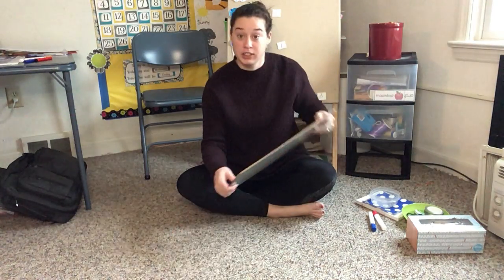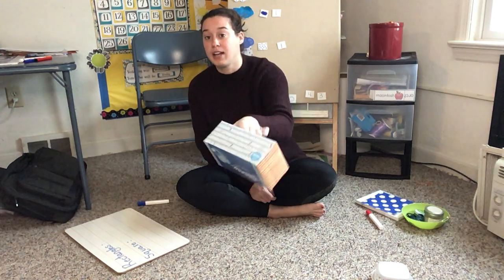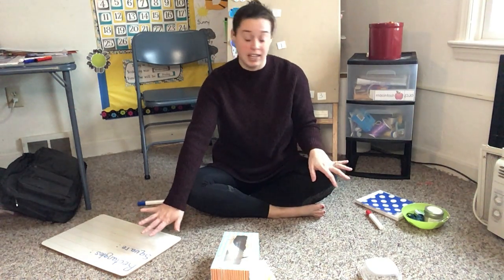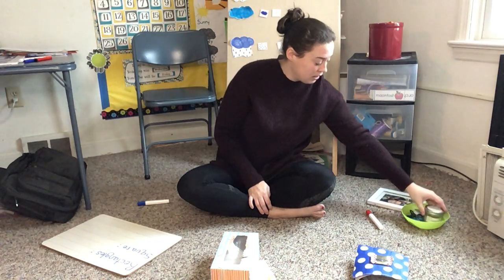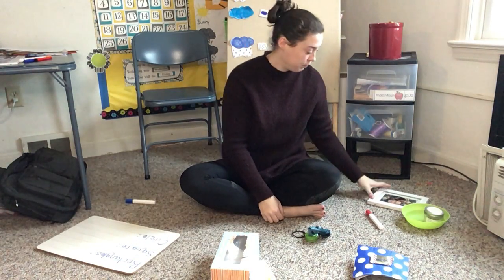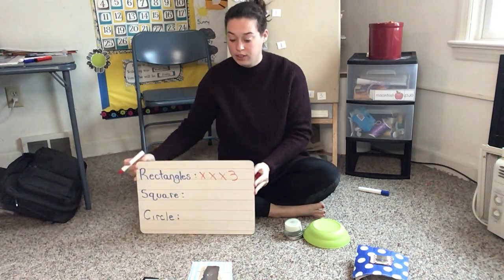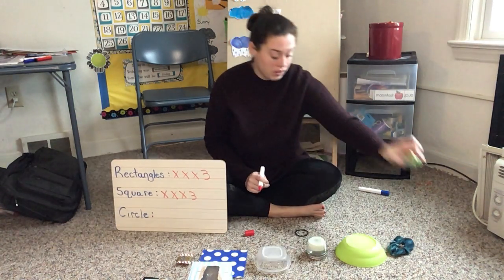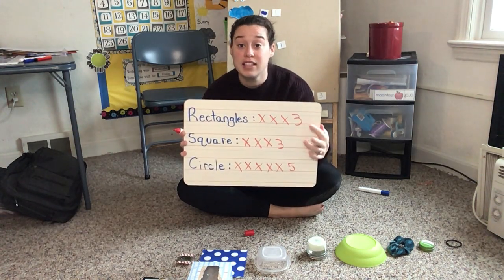Sorting and counting.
Come along with us while we sort and graph using objects we found around the house.